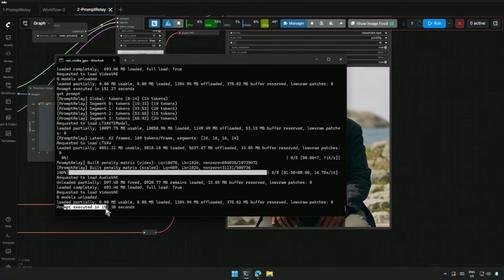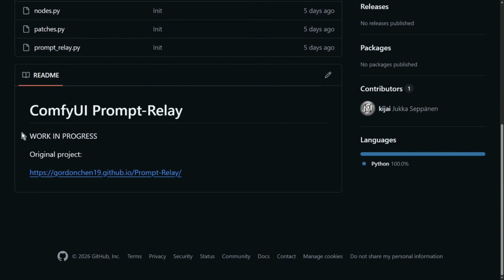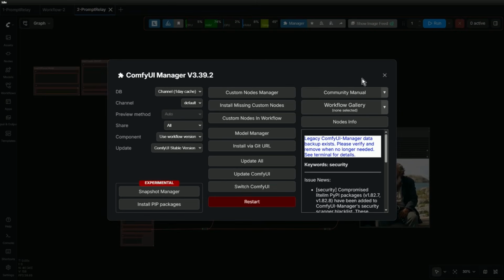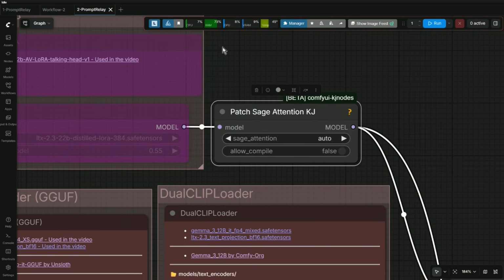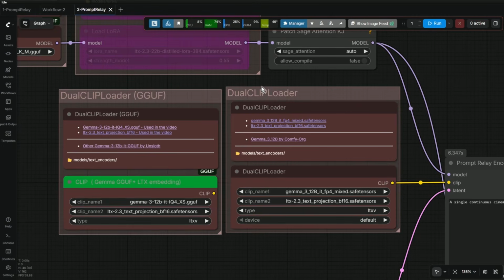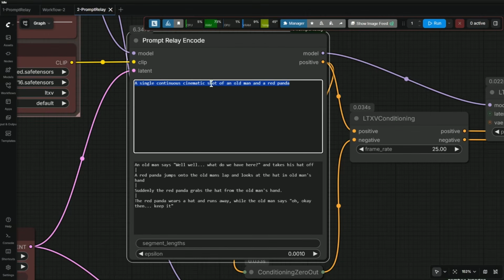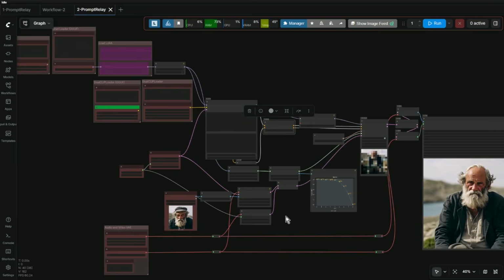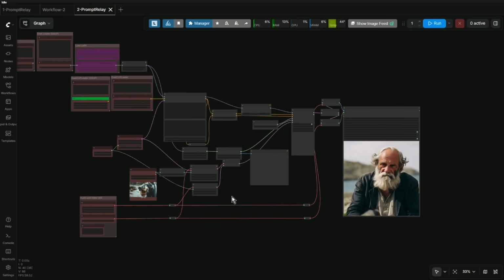LTX Prompt Adherence Test with Prompt Relay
🌟LTX 2.3 4 Prompt Shots → 20 Sec AI Video (Quick Test) 🌟

👉 In this quick video, I show how to generate a 20-second AI video using a single image and 4 structured prompts.

You’ll see:
How prompt adherence works across multiple shots
The exact prompts I used
The workflow setup
Final generated result

This is a short test, but the results are interesting. I’ll be sharing a more detailed update soon with better outputs and improvements.

Happy creating! 🎨✨